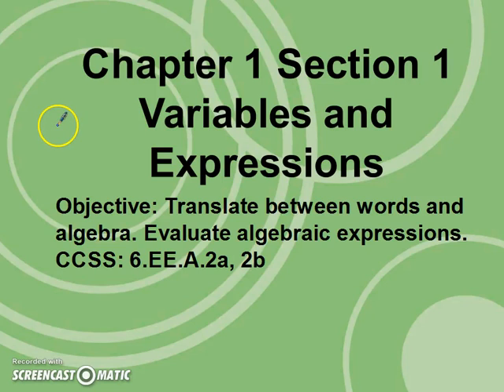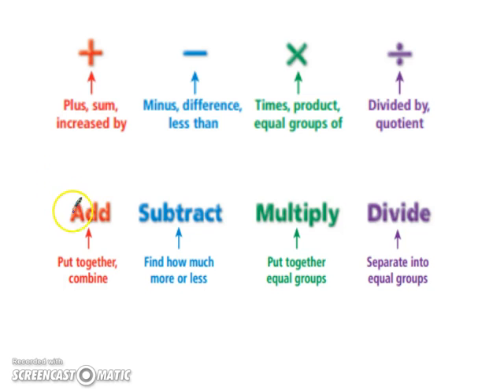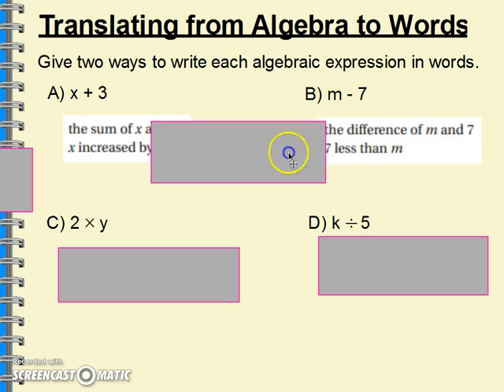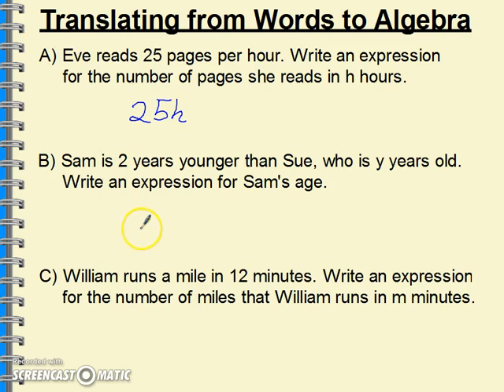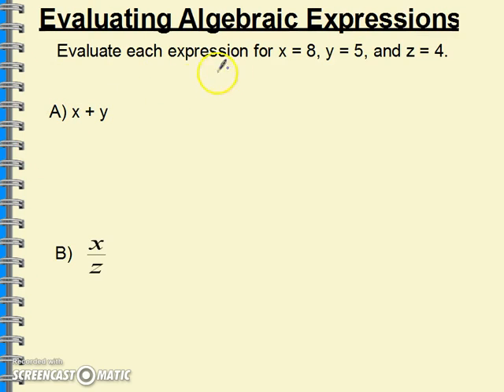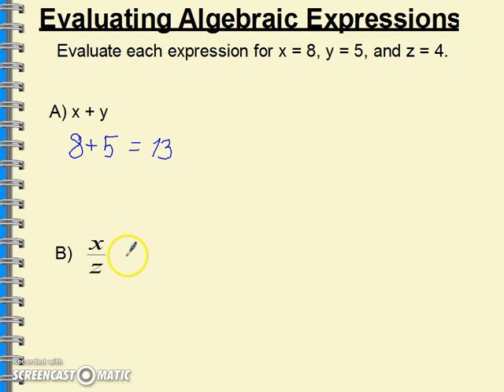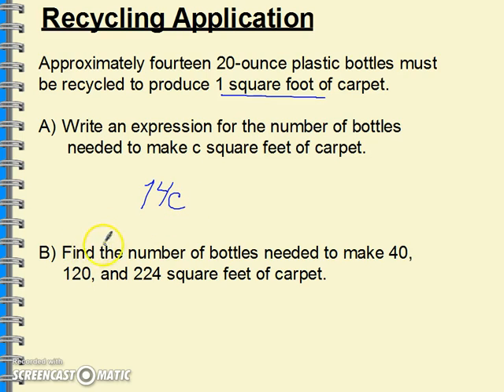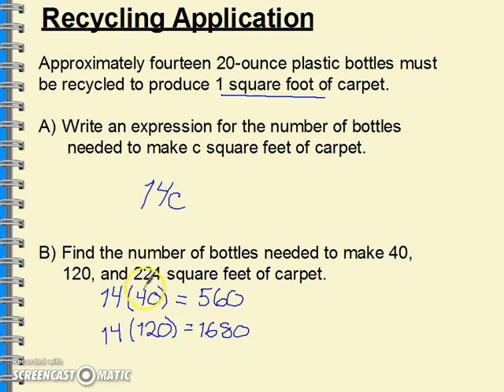Variables and Expressions